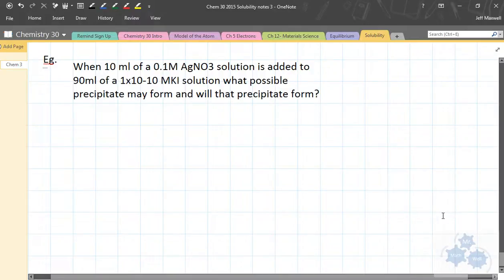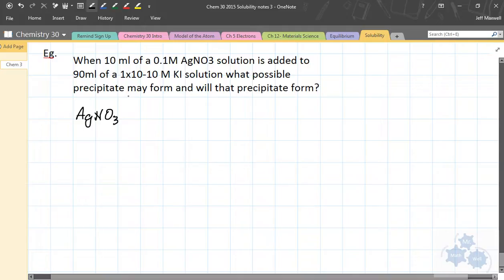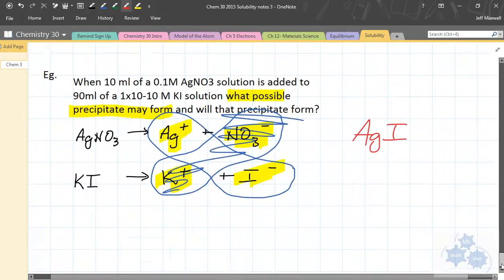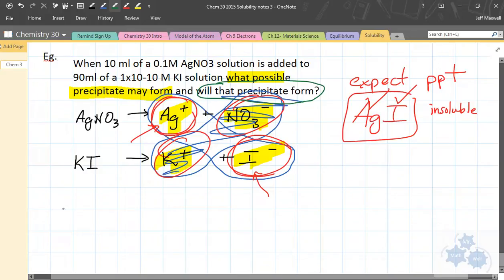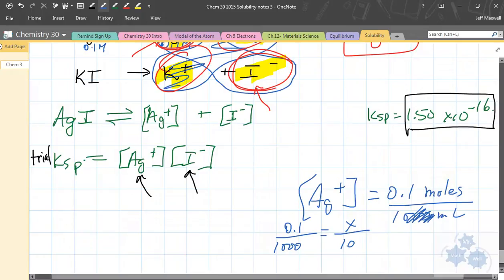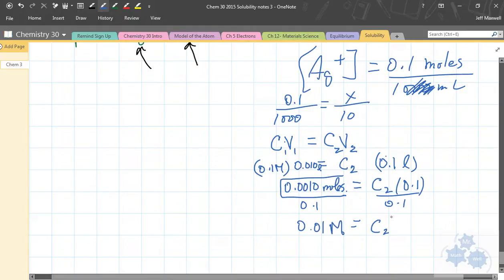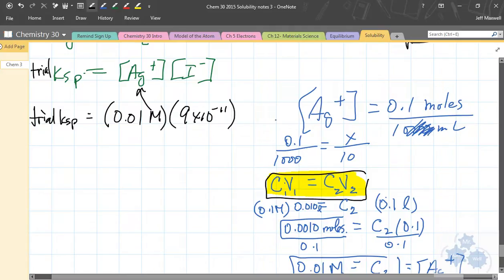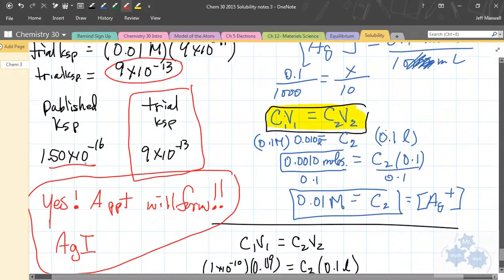Chemistry 30 Predicting Precipitation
Determine using Ksp and solubility rules if a precipitate will form in solution!